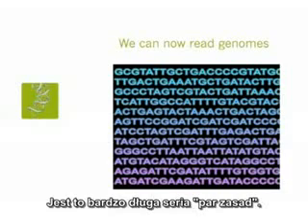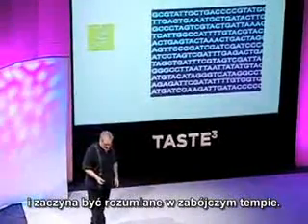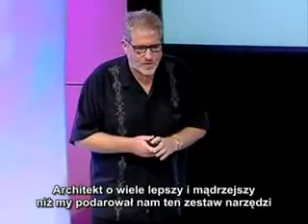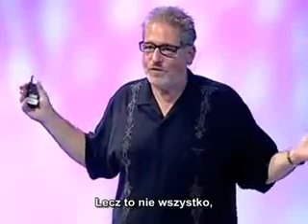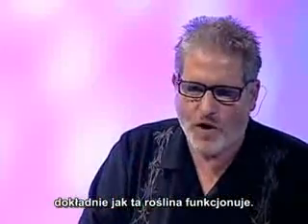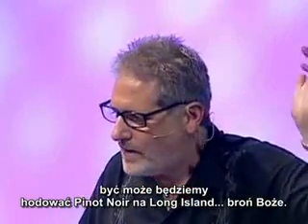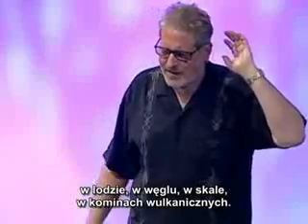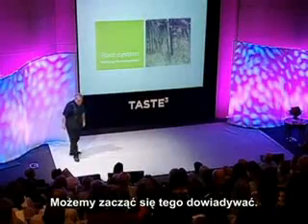Barry Schuler - Wprowadzenie do genomiki (3/3)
Czym jest genomika? Jak wpłynie na nasze życie? Czy jest zagrożeniem czy może odpowiedzią na najbardziej palące problemy współczesnego świata? Czy będziemy żyć 300 lat? Barry Schuler, przedsiębiorca, miłośnik wina, członek zarządu Synthetic Genomics wyjaśnia, na przykładzie wina, że dzięki genomice w najbliższej przyszłości możemy się spodziewać przynajmniej zdrowszej i smaczniejszej żywności.